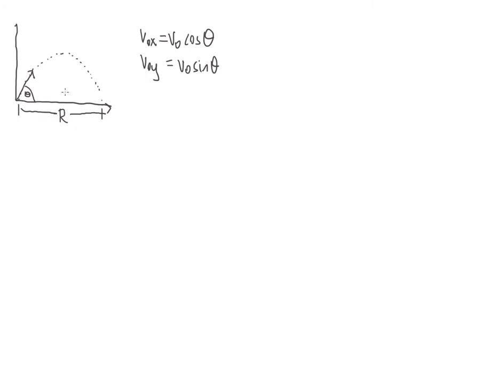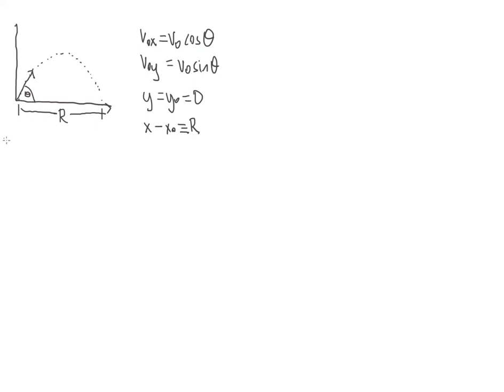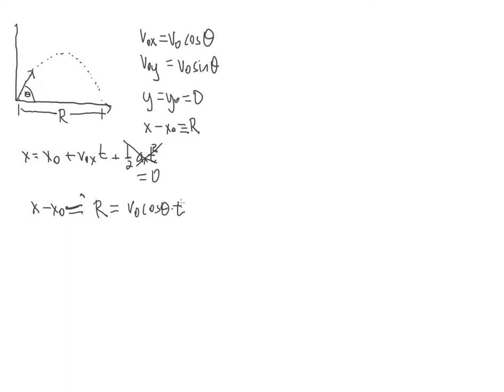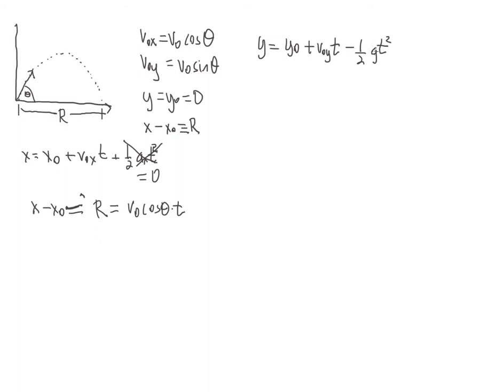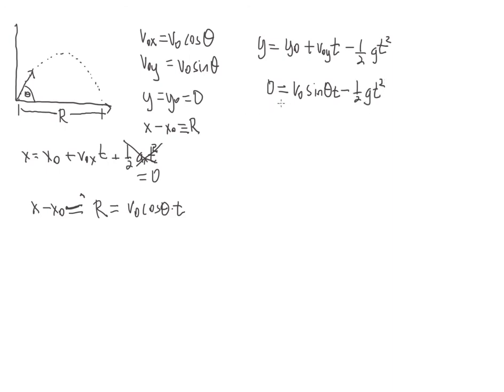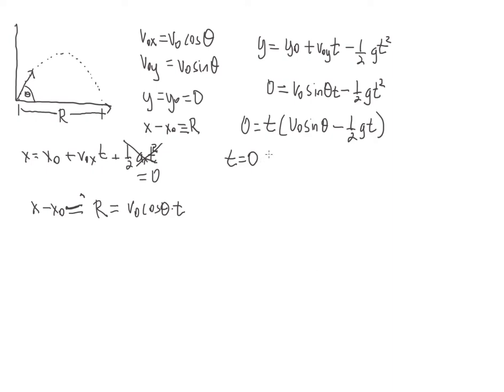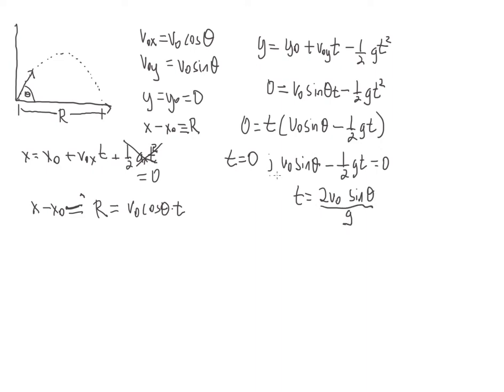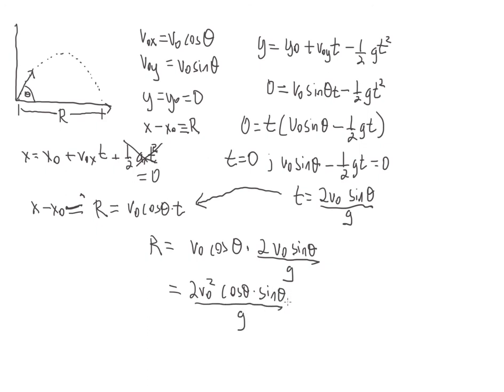Derivation of Projectile Range